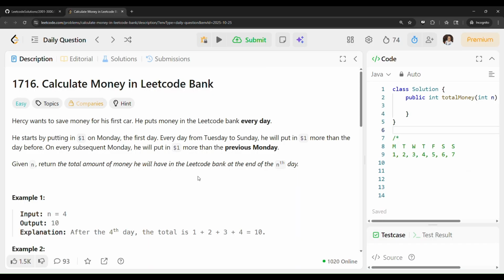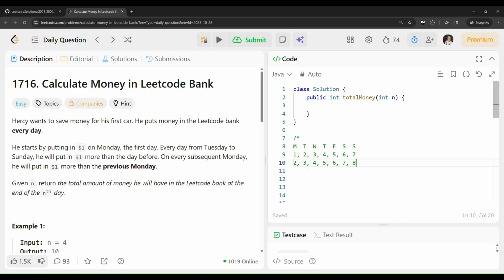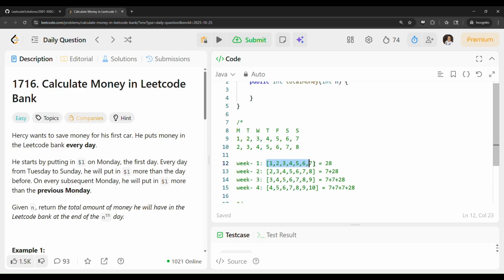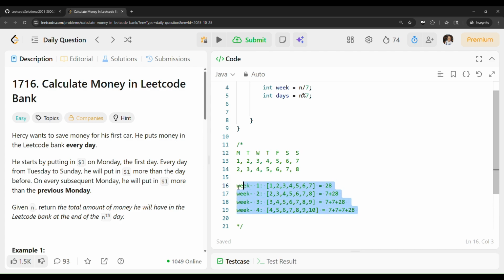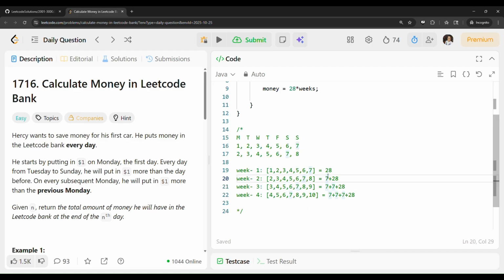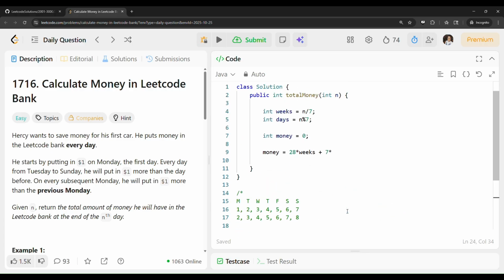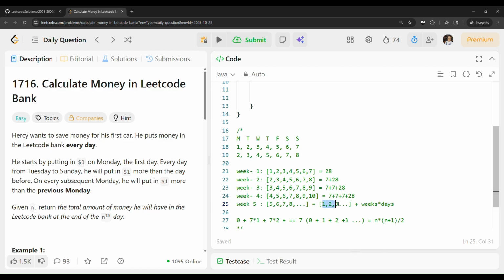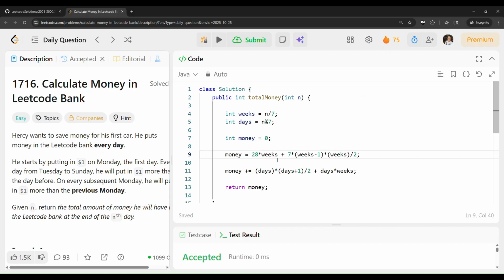Calculate Money in Leetcode Bank Leetcode 1716 Java English Explanation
Timestamps:
0:00 Problem Description
2:17 How to find the pattern?
4:59 Time and Space Complexity